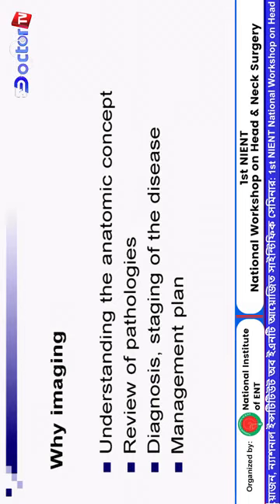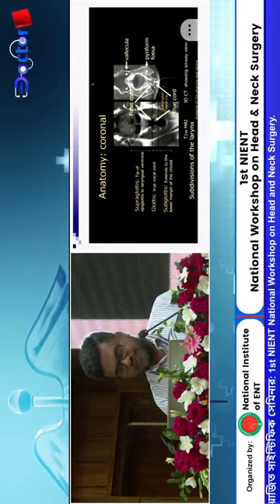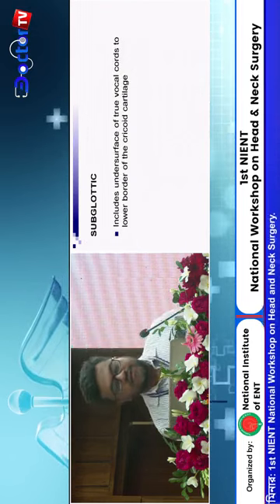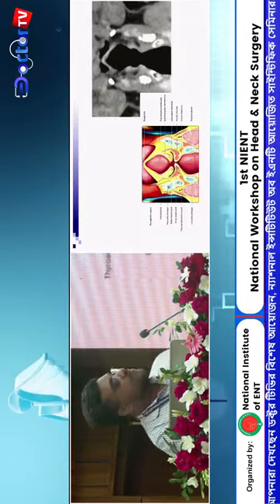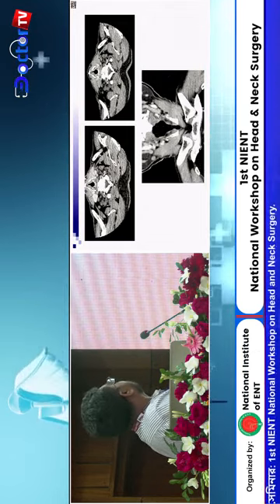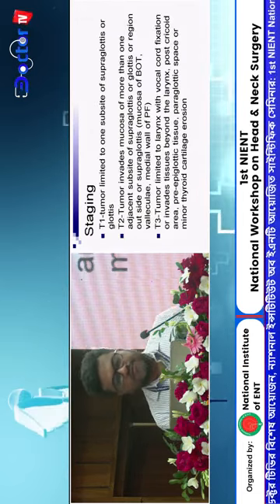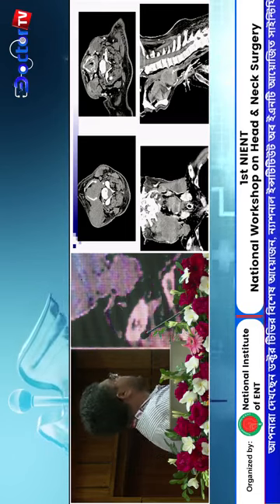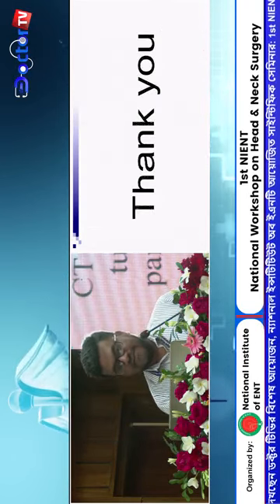Radiology of head neck //NIENT//Dr.Md Shafiqul Islam